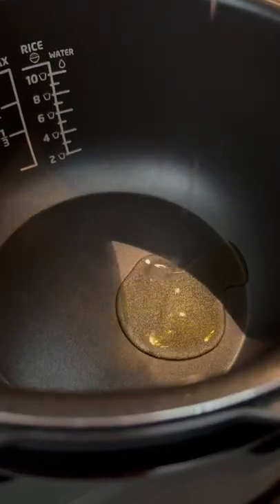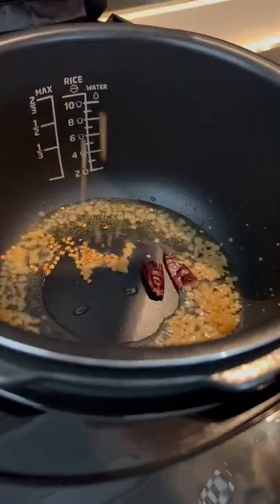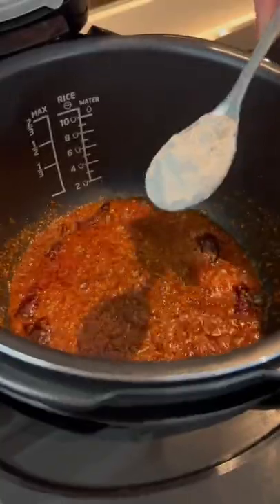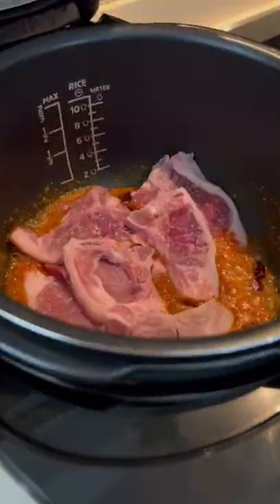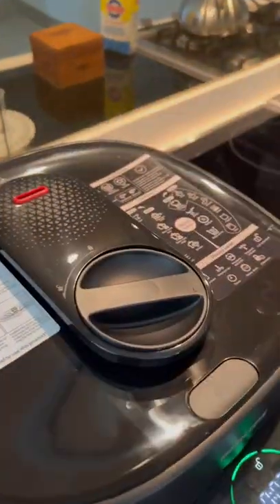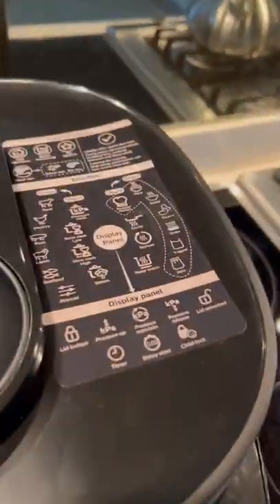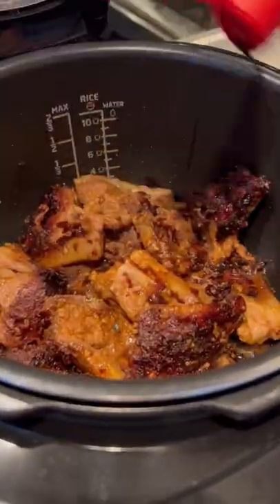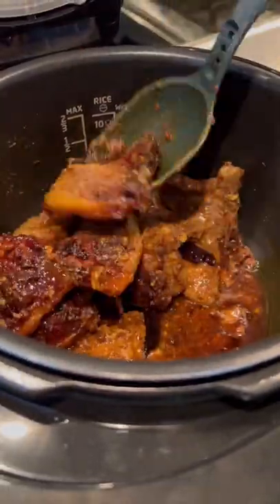Sticky masala lamb chops | shorts perimaskitchen youtubeblack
Full video not available on SA Perima’s Kitchen YouTube Channel.

*Please subscribe, hit the bell (so you are notified when a new video is uploaded) and please comment with your feedback on the recipe- I would love to hear from you.